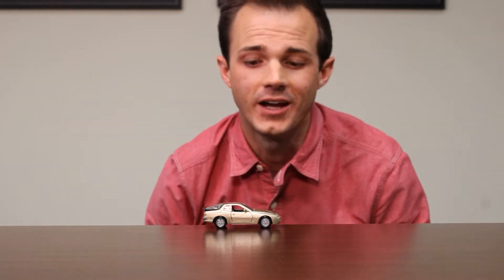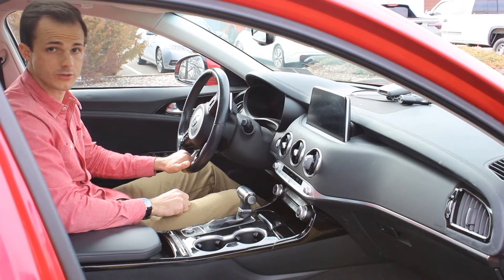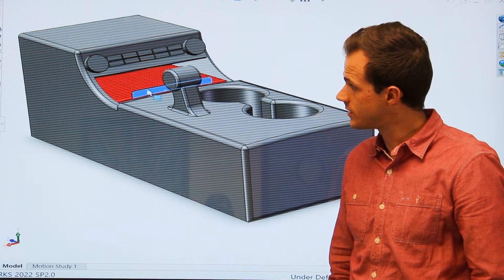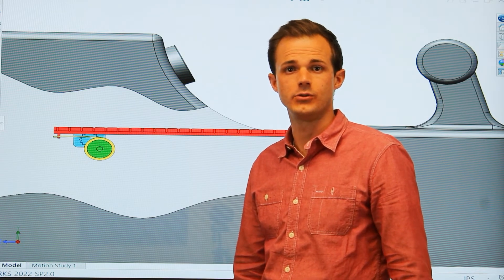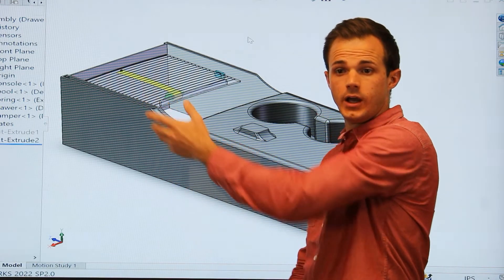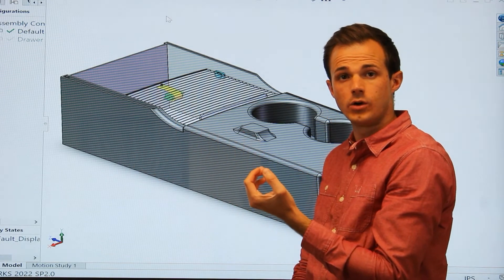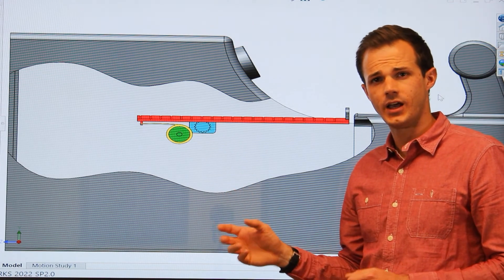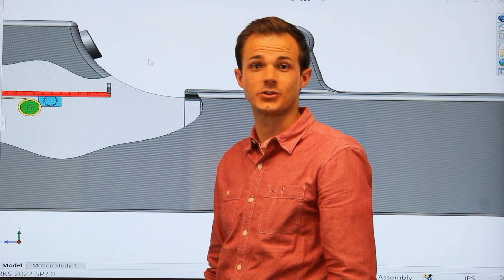Behind The Spring - Episode 4: Springs in Automotive Center Consoles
Vulcan Spring's Application Engineer Greg Melanson demonstrates how the constant force spring allows for ease of use in the center console of a automobile.